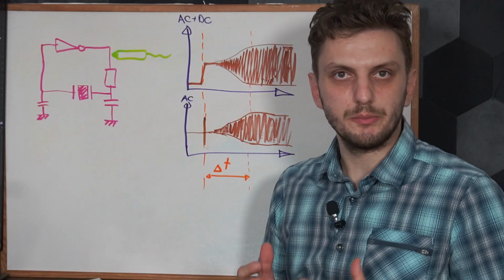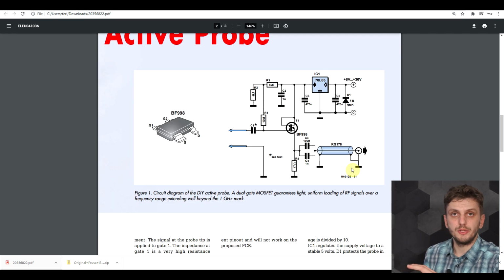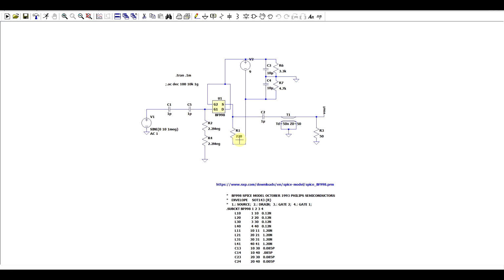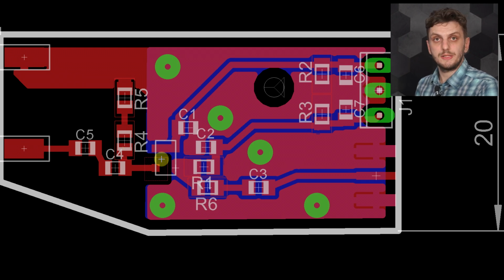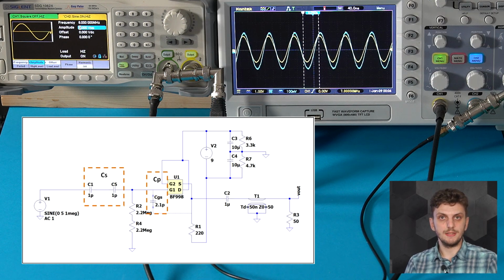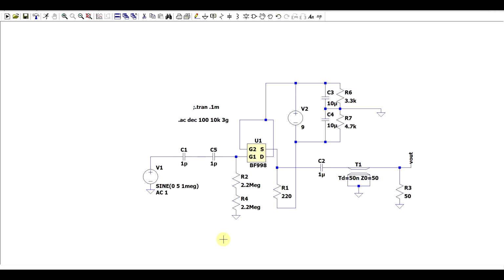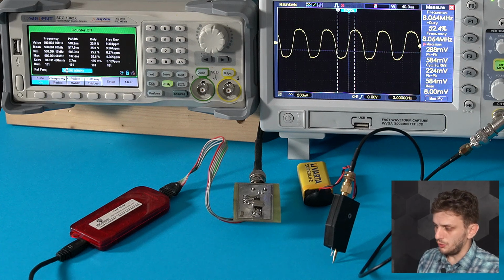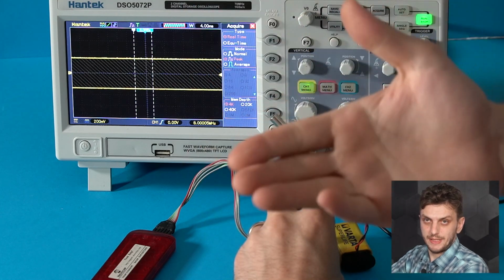Crystal oscillator - Start-up time measurement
#136 In this video I look at another oscillator related measurement - the start up time. Even though the measurement isn't that complicated, the equipment needed can sometimes be prohibitively expensive, so part of the video will focus on building an active probe that has an ultra low input capacitance so that the oscillator is not influenced during the measurement.